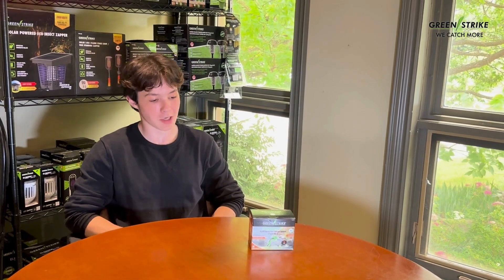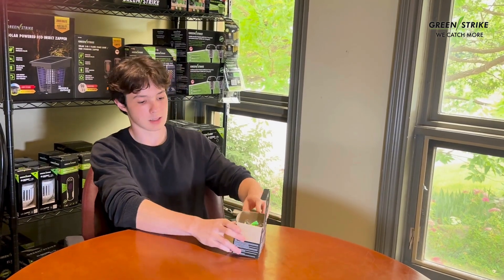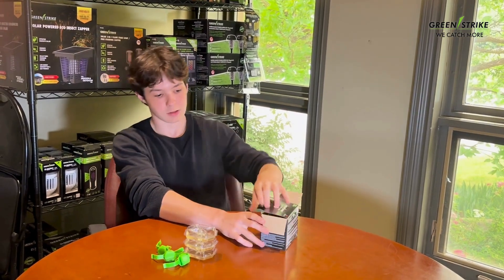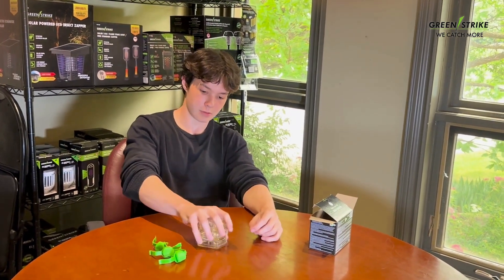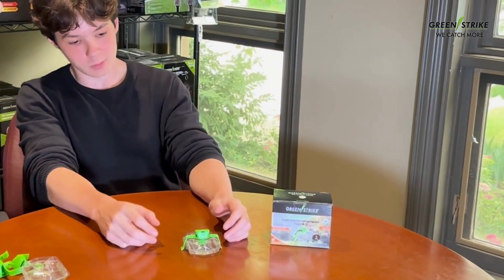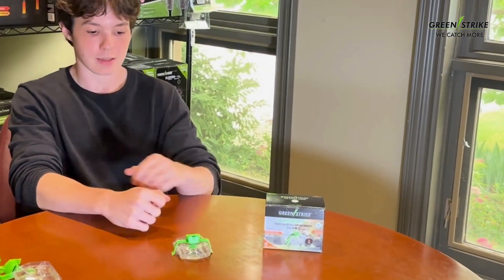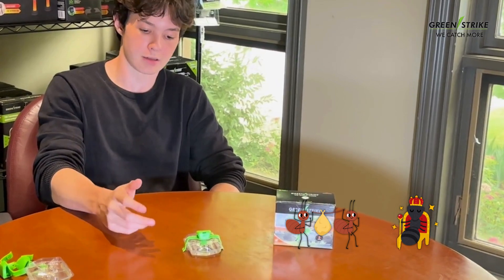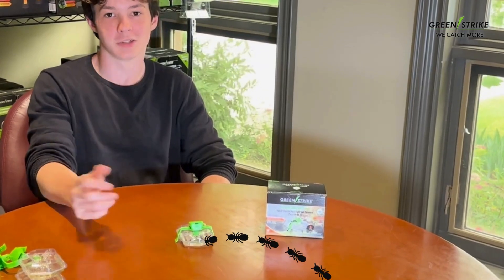Eliminate Ants Efficiently with GREENSTRIKE®️ Ant Liquid Killing Bait | Easy, No-Mess Solution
Are you tired of battling ants in your home? Discover the ultimate solution with GREENSTRIKE Ant Liquid Killing Bait! This powerful, eco-friendly ant bait is designed to eliminate entire ant colonies quickly and efficiently. Say goodbye to messy sprays and hello to a clean, effective pest control method. Perfect for home infestations, our DIY ant trap is easy to use and guarantees results.

Watch as the ants are drawn to the bait, taking it back to their colony to eradicate the source of your ant problem. Experience the peace of mind that comes with an ant-free home thanks to GREENSTRIKE's liquid ant killer.

Key Features:
Highly Effective: Targets and eliminates entire ant colonies.
Eco-Friendly: Safe for the environment, keeping your home and family safe.
Easy to Use: No mess, no fuss—simply place the bait and let it work.
Versatile: Ideal for various types of ant infestations in your home.

Don’t let ants take over your home. Try GREENSTRIKE Ant Liquid Killing Bait today and enjoy a pest-free environment!